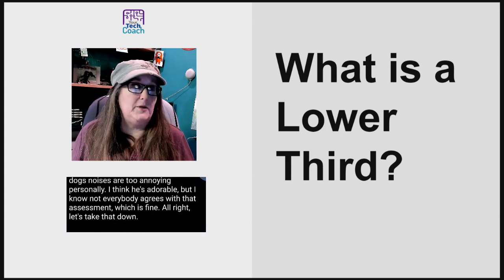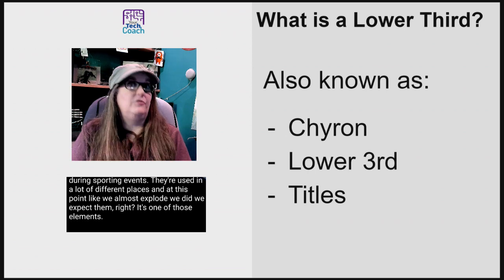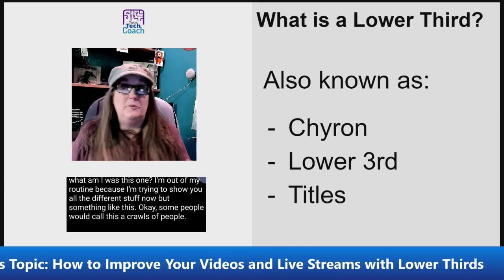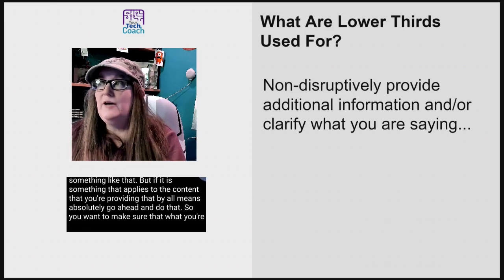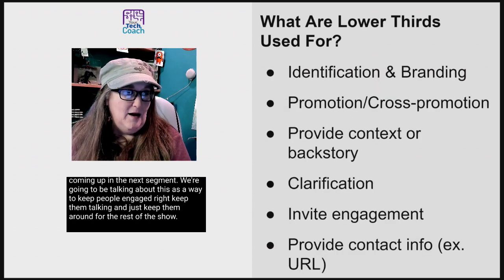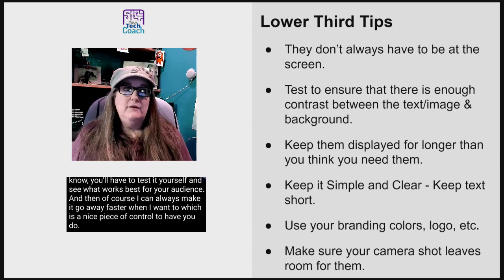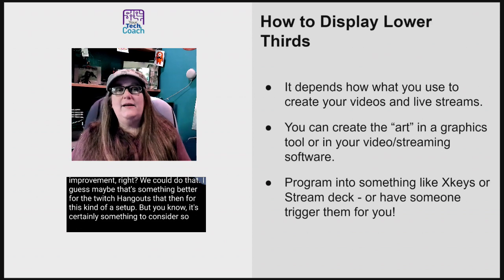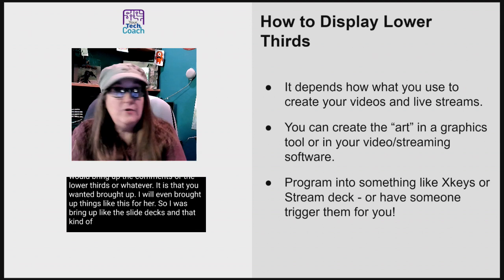How to Improve Your Videos and Live Streams with Lower Thirds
There are several reasons why adding lower thirds (a.k.a. lower 3rds) to your videos and live stream will help you AND your audience!

Join me on this “Let’s Talk Tech” to learn more!